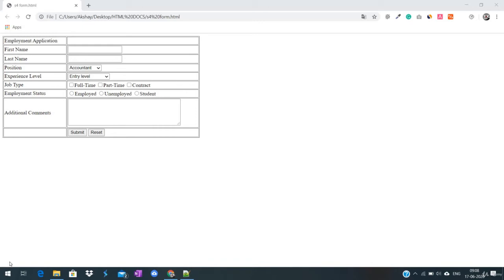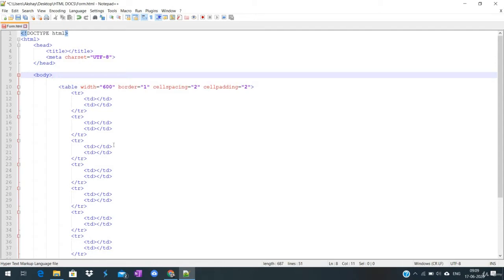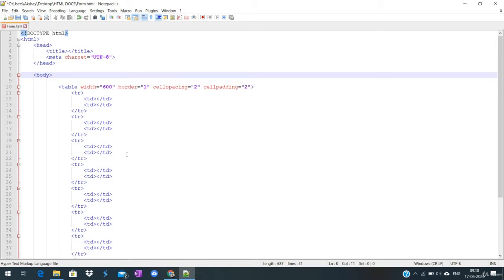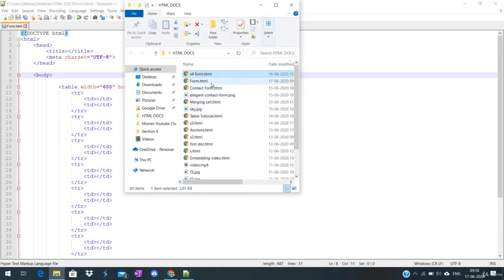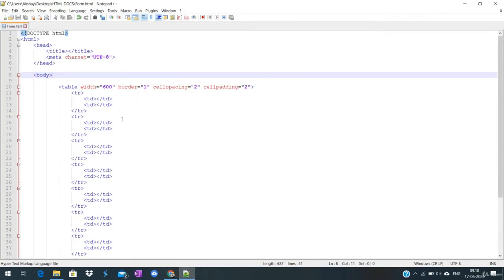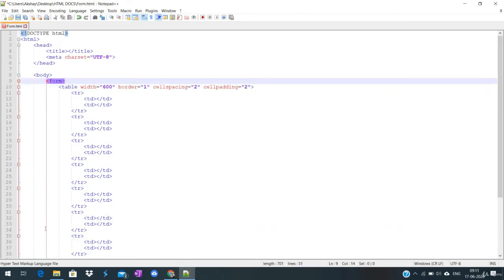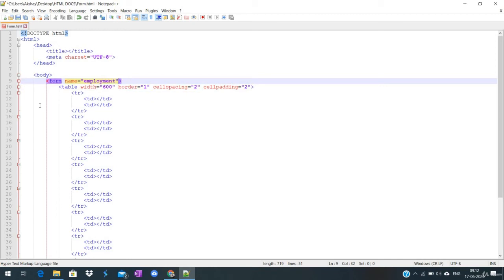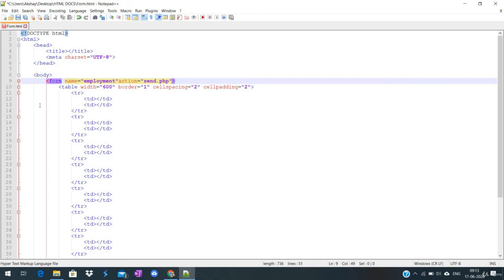28 HTML Form Tags and Attributes